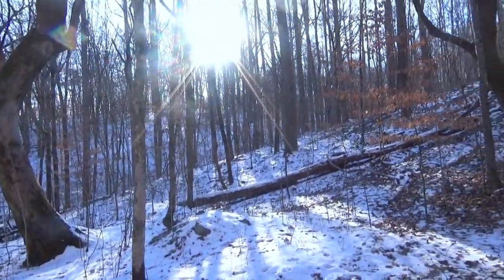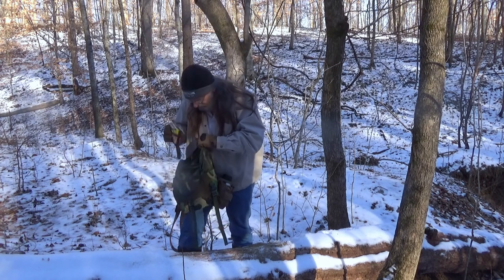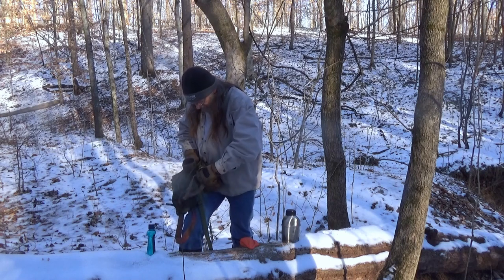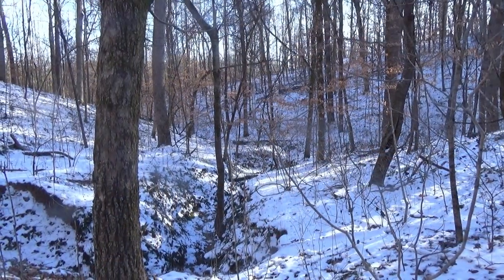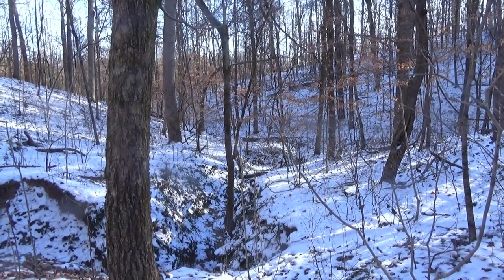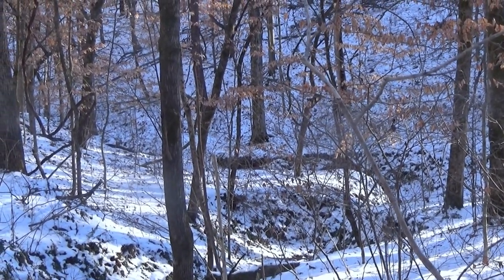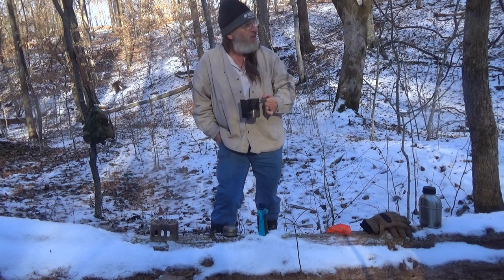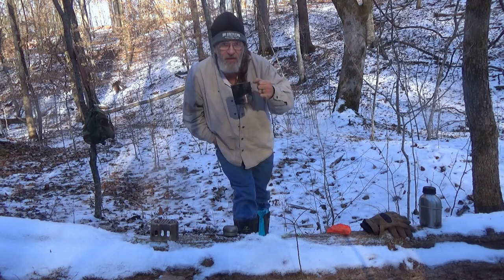Coffee Challenge 8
Wandering around on my property looking for a new back woods camp site  and sharing a couple gifts I recently got while making a cup of coffee.